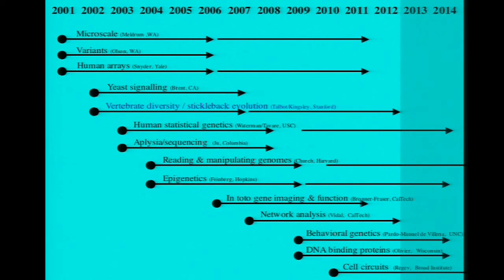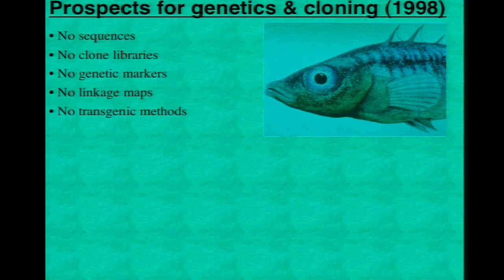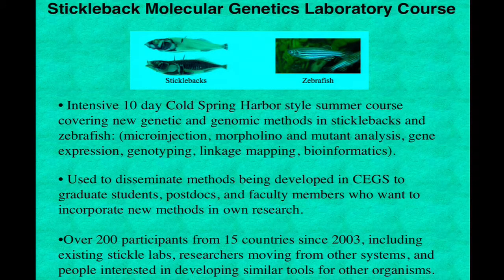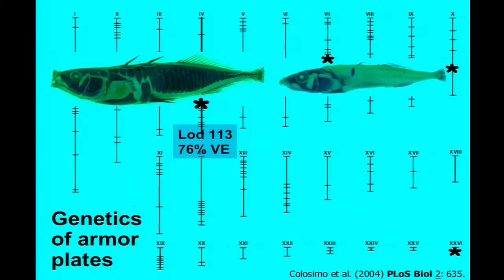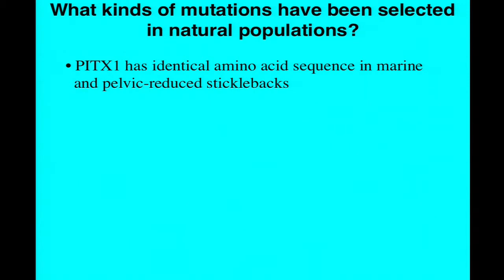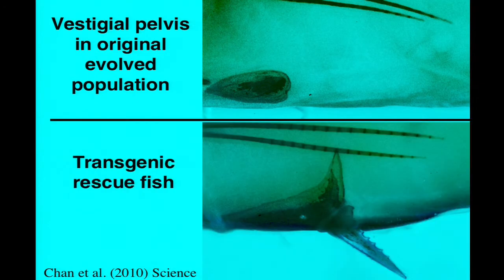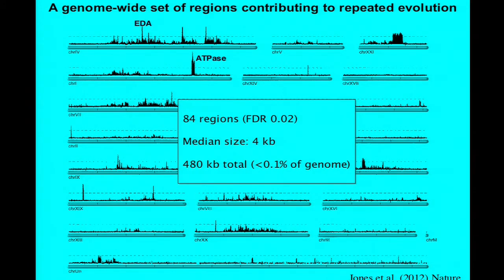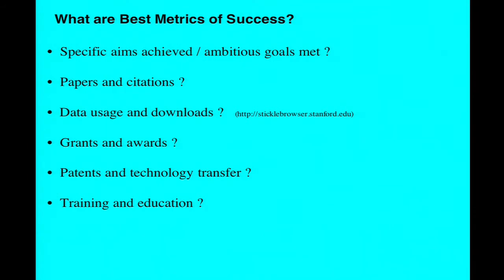CEGS Program Update: The Genomic Basis of Vertebrate Diversity - David Kingsley